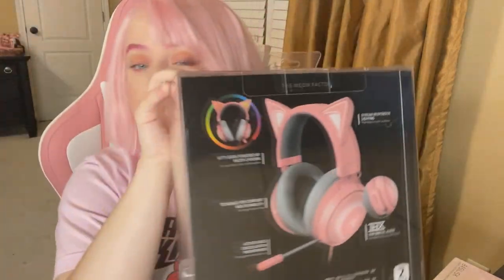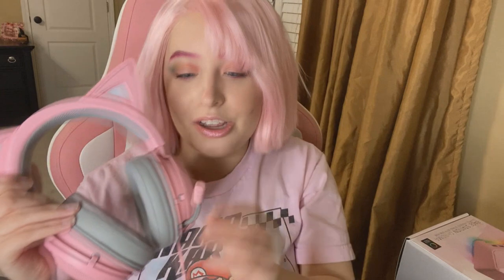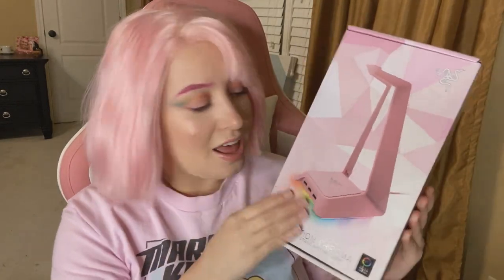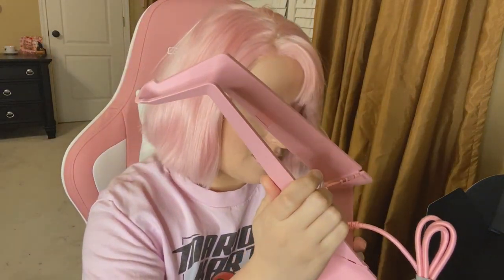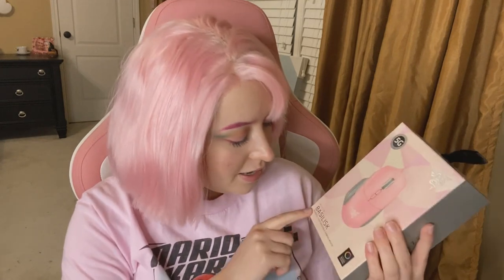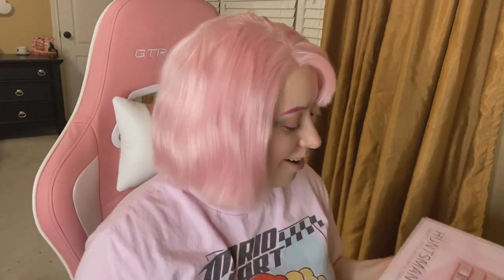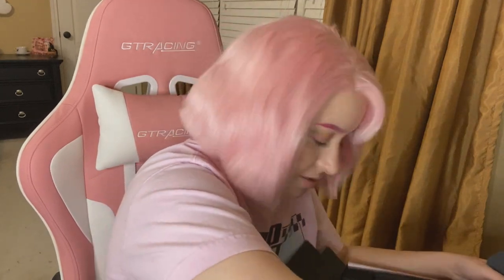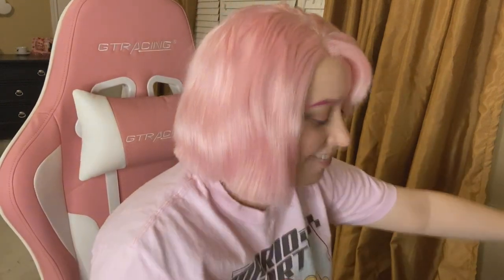GIANT Razer Quartz Unboxing! ♡ Kraken Kitty, Huntsman, Base Station, and Basilisk ♡ ItsBunGaming ♡